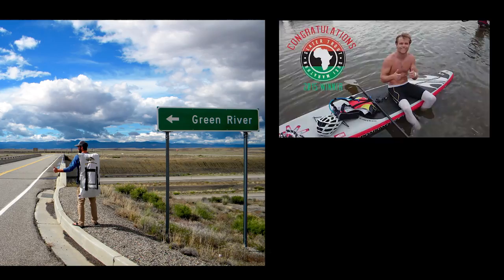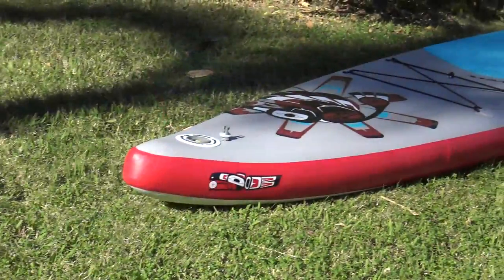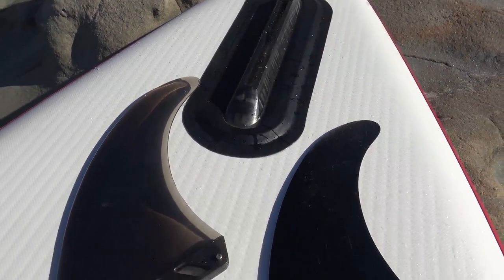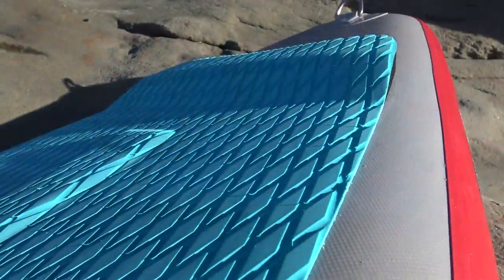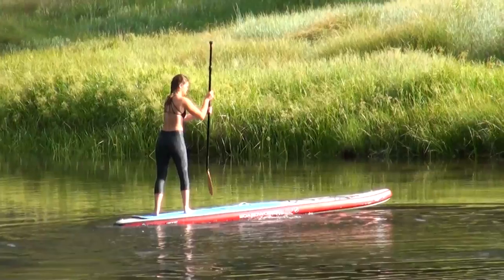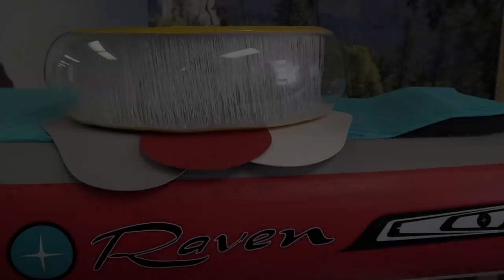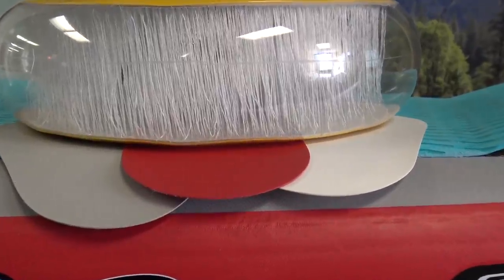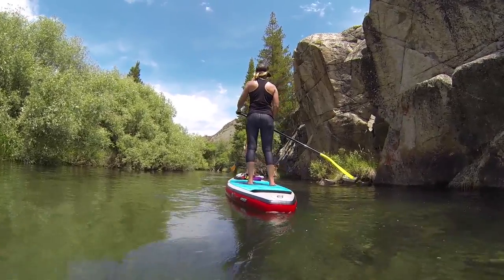Shubu Raven product video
An overview of the inflatable Shubu Raven 12'6" travel SUP.